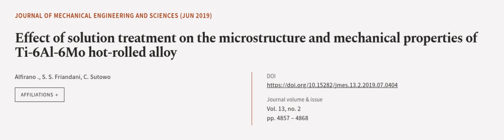Effect of solution treatment on the microstructure and mechanical properties of Ti-6A... | RTCL.TV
### Keywords ###

### Article Attribution ###
Title: Effect of solution treatment on the microstructure and mechanical properties of Ti-6Al-6Mo hot-rolled alloy
Authors: Alfirano ., S. S. Friandani ,and C. Sutowo
Publisher: Universiti Malaysia Pahang
DOI: 10.15282/jmes.13.2.2019.07.0404

### Video Timestamps ###
0:00:00 - Summary
0:00:56 - Title
0:01:02 - Outro
0:01:06 - End